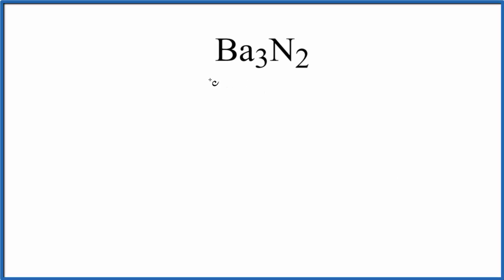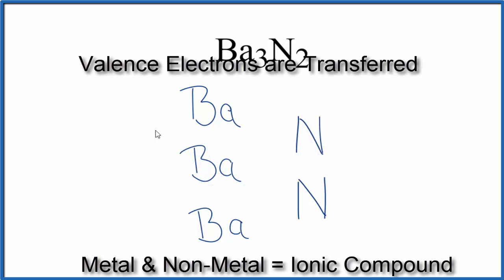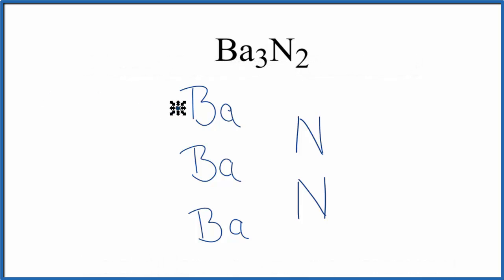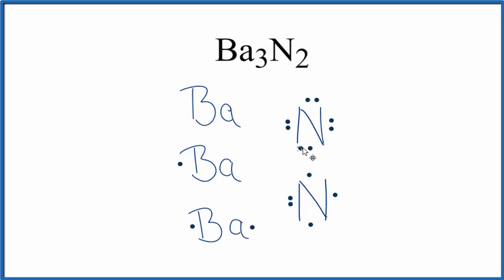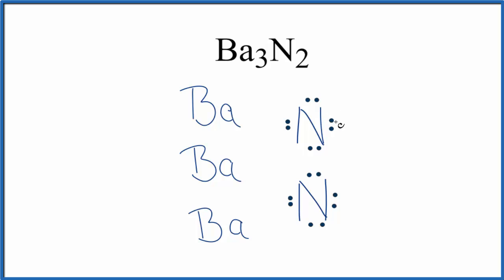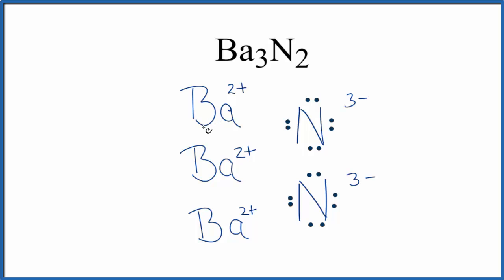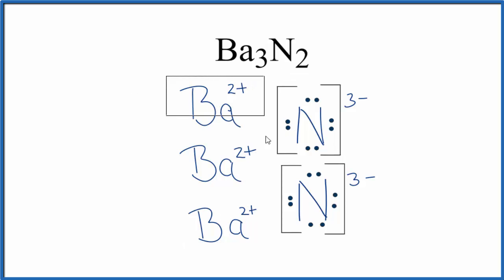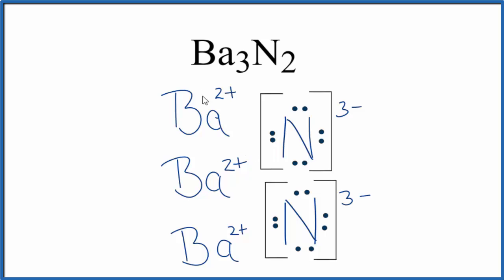How to Draw the Lewis Dot Structure for Ba3N2: Barium nitride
A step-by-step explanation of how to draw the Ba3N2 Lewis Dot Structure.

For Ba3N2 we have an ionic compound and we need to take that into account when we draw the Lewis Structure. We’ll first draw the metal and put it in brackets with its charge on the outside (video: finding ionic charge

Next, we'll draw the Lewis Structure for the N 3- ion and add brackets. We put the two ions together to complete the Lewis structure for Ba3N2. Note that Ba3N2 is also called Barium nitride.

Note that is it more common to draw Lewis Structures for covalent (molecular) compounds where valance electrons are shared. In the case of ionic compounds, where we have a metal bonded to a non-metal (or group of non-metals), the Lewis diagram represents a formula unit. Many of these formula units make up a crystal lattice. So when we talk about the structure for Ba3N2 we think of it together with other Ba3N2 formula units in a crystal (NaCl is a good example of this